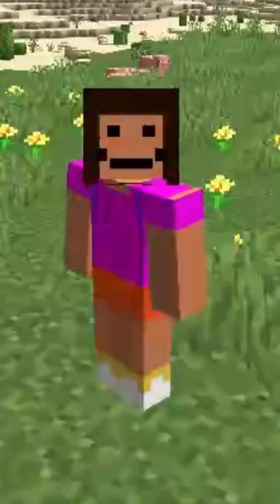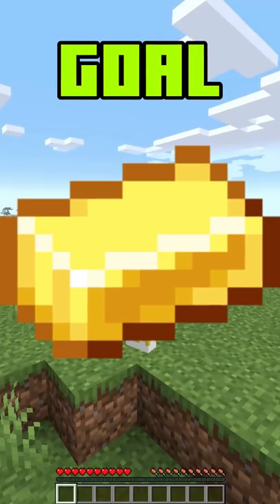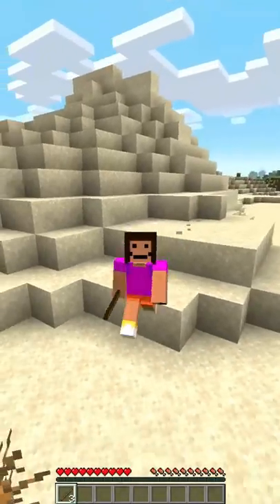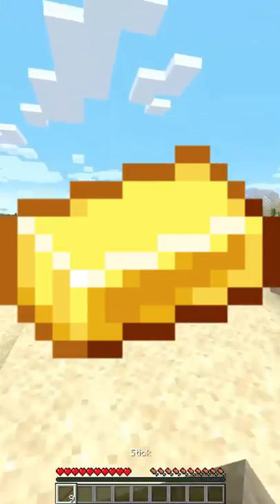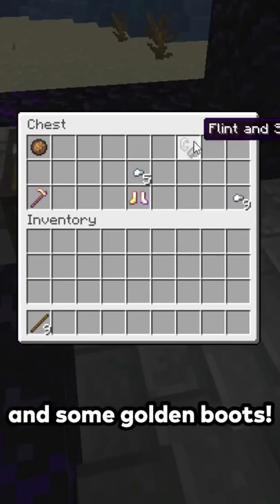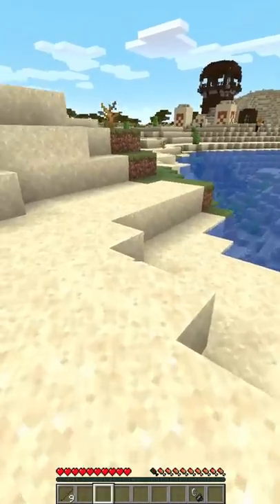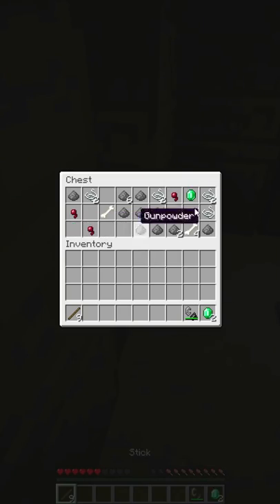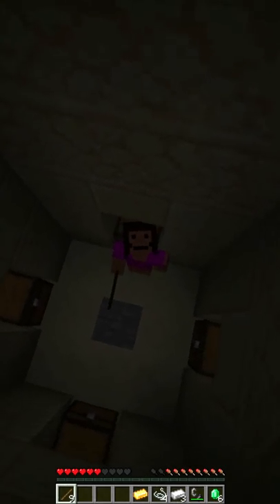Minecraft, But You Can't Touch The Color Yellow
Inspired by: @camman18  @KKrunchiee

Today LimitlessVods plays not Minecraft, But Water Rises or Minecraft, But Lava Rises, or any other Minecraft but challenge like that, but Minecraft short from TikTok LimitlessVods! It was HILARIOUS. LimitlessVods​ Minecraft​

This is Minecraft, But You Can't Touch The Color Yellow...

The goal was to try to inform / speed run / speed runner of Minecraft against a killer / assassin but it is me, LimitlessVods from twitch / tiktok / twitter , playing Minecraft Java 1.17.1 and not Minecraft Bedrock.

THIS IS THE GREATEST CLIP FROM TIKTOK EVER!

LimitlessVods does another Minecraft challenge, a Minecraft, But challenge, but not Minecraft, But You Can't Touch Grass, Minecraft But You Can't Touch The Color Blue, Minecraft, But You Can't Touch Sand, Minecraft But You Can't Touch The Color Green, or any of his other Minecraft 1.17 challenges in 2021!